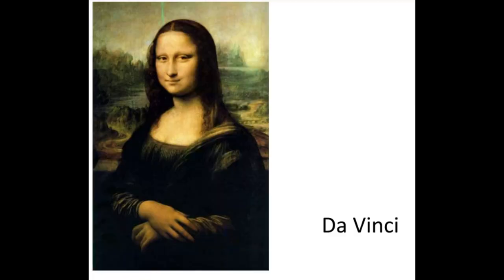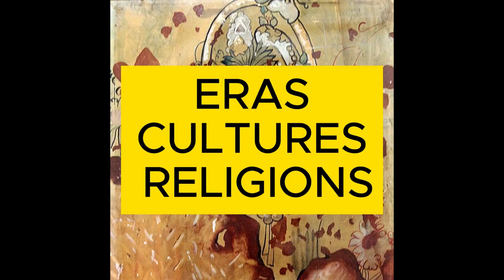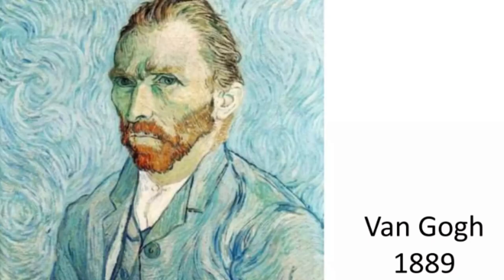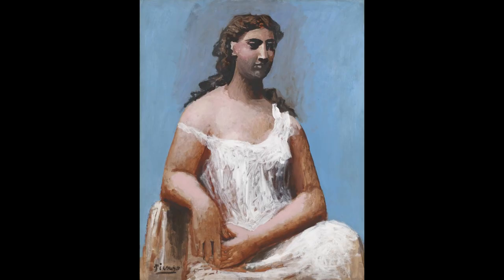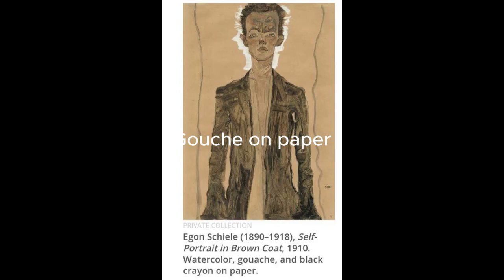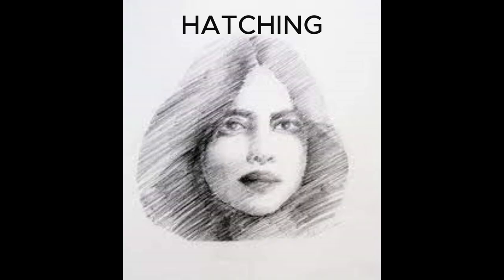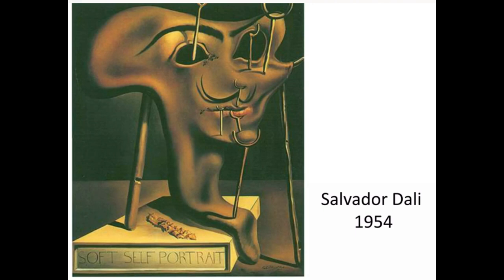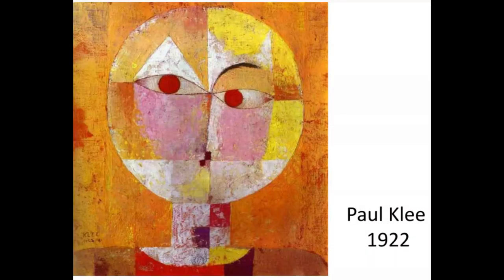Self Portrait for GEC 104 Art Appreciation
Compiled and Created for Instructional Purposes by

MA. CARISSA C. MOLANDA
J.H. Cerilles State College
Instructor